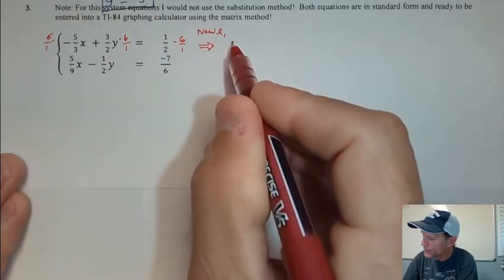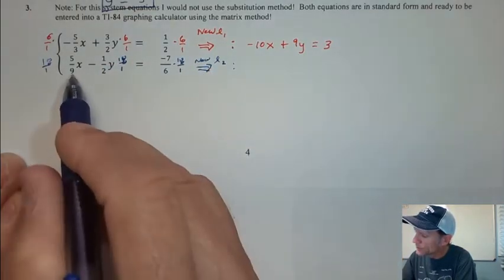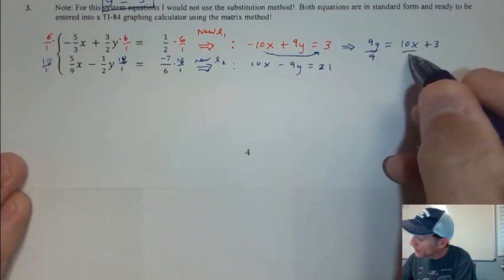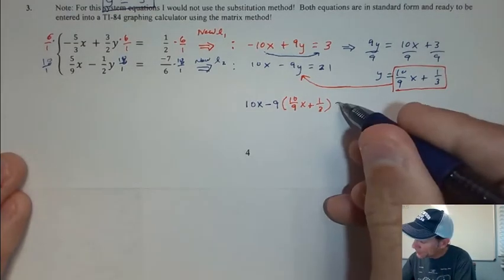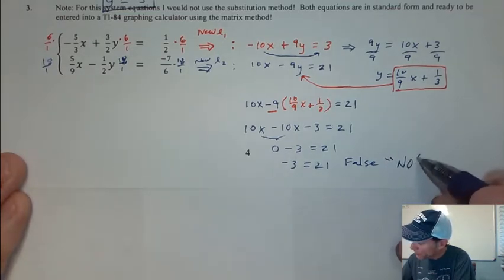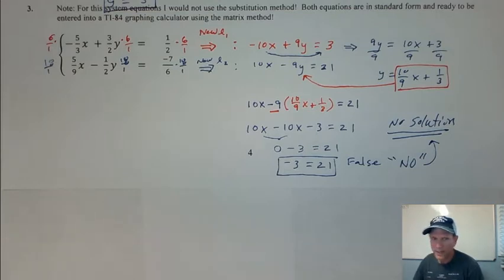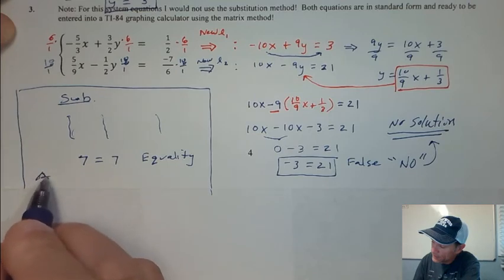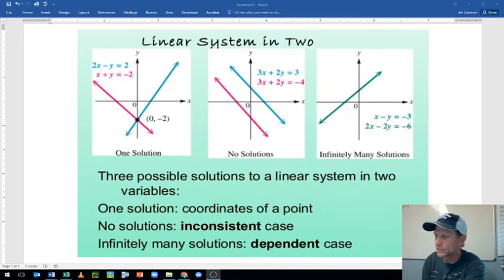9.2 #3 and more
Solve the following systems of linear equations by substitution. Please determine whether the given system of linear equations is consistent, inconsistent, or dependent. If the system is consistent, please indicate the solution.

Also, a discussing about odd cases were the variables cancel out during the solving process, and thus causing "no solution" and "infinite solutions."